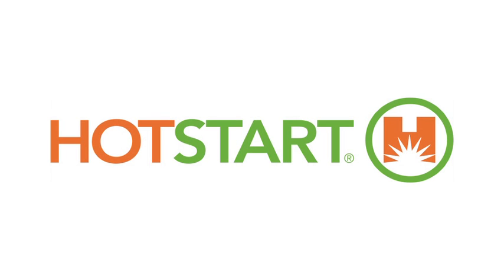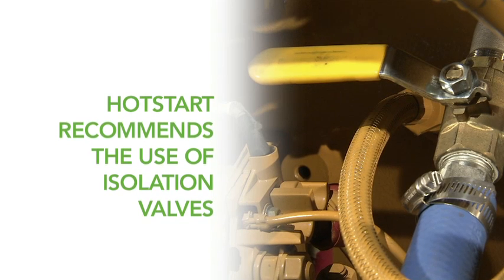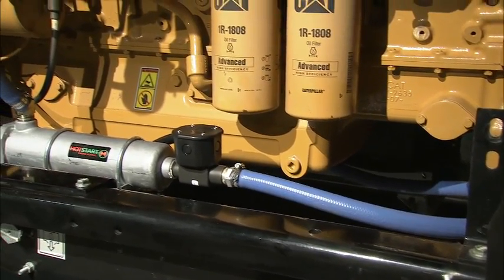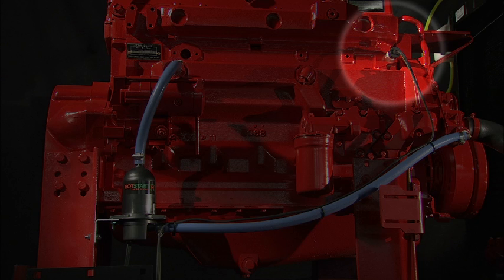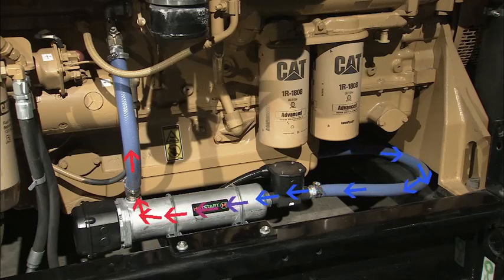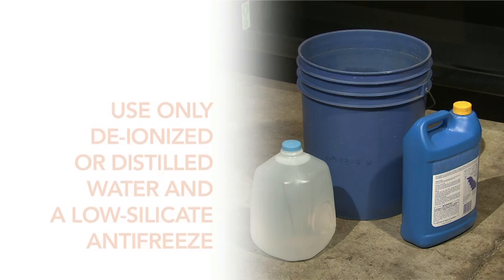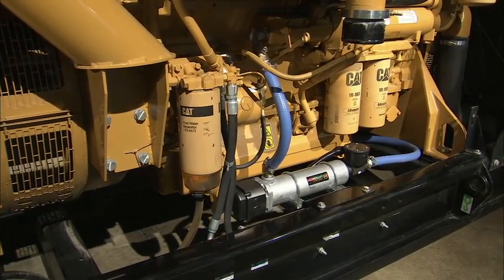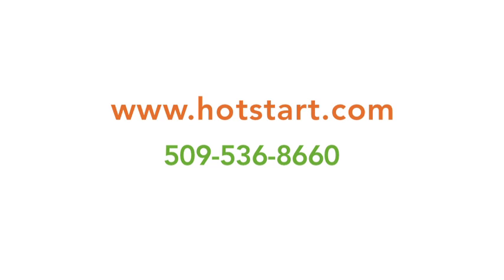Hotstart engine heater installation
Proper mounting and installation of Hotstart engine heaters will ensure reliable and efficient operation of the heater. This instructional video provides step by step instructions to assist you in properly installing your Hotstart tank-style engine heater.